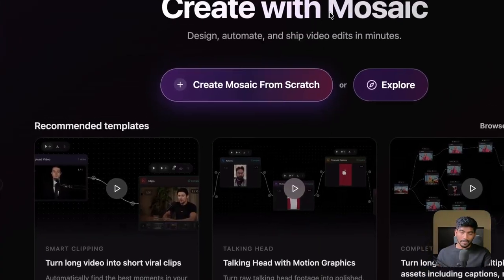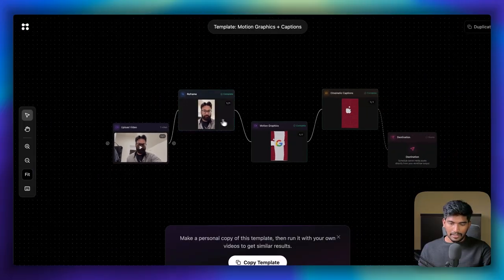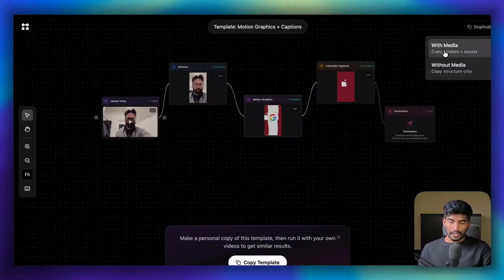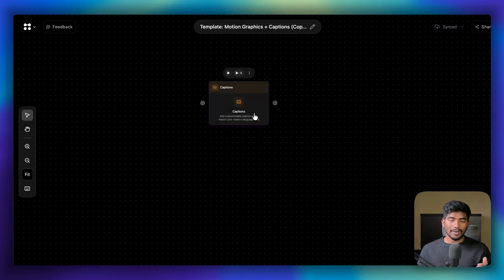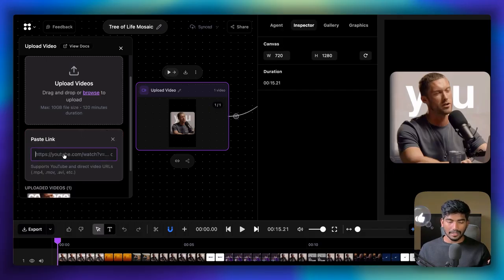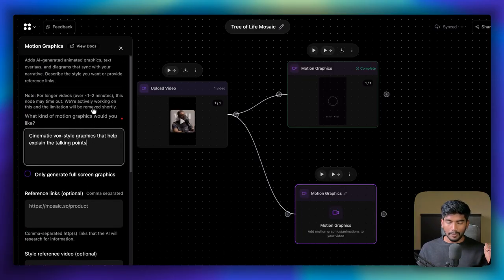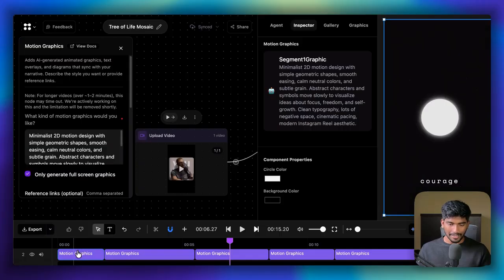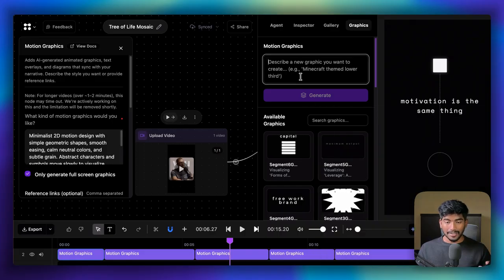Dan Koe 2d Animation using AI